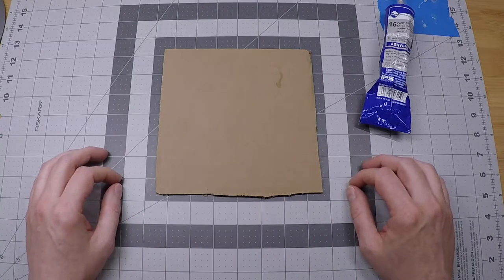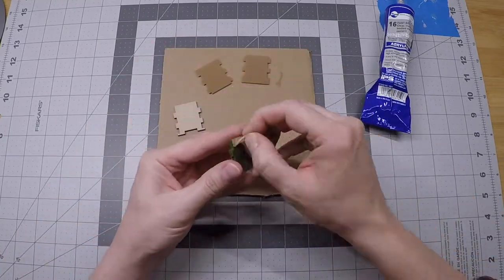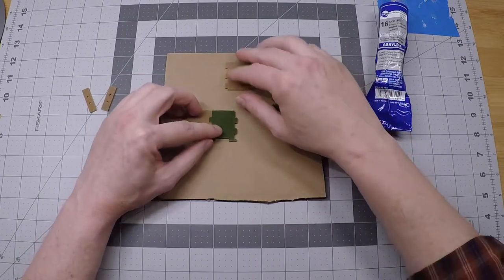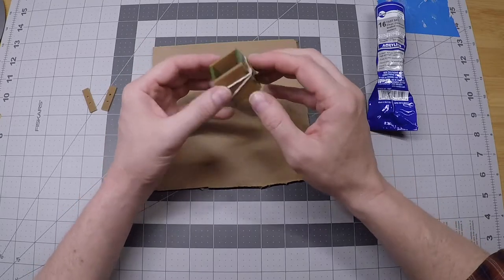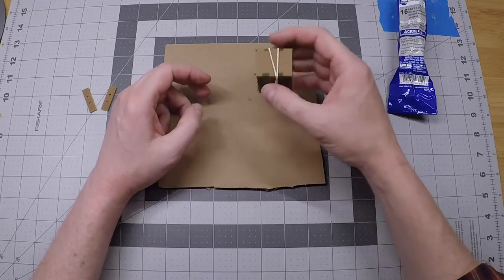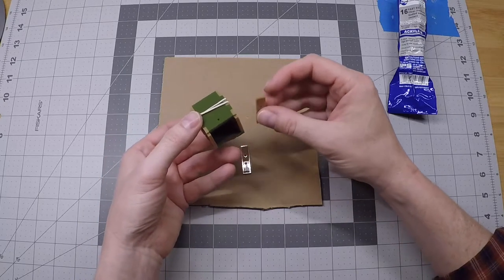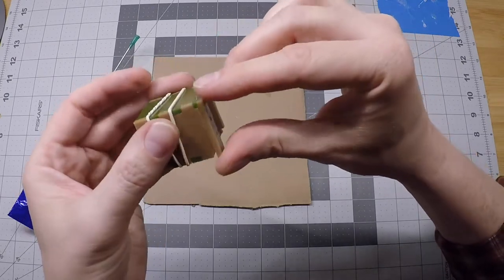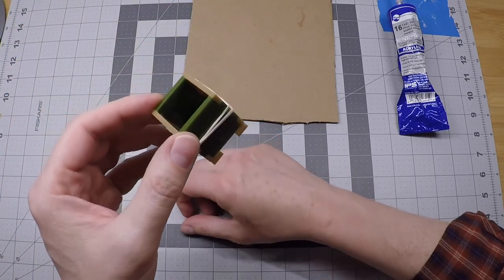CrowBox Housing Assembly - Step 8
Step 8 - Assembling the coin magazine, which dispenses training coins